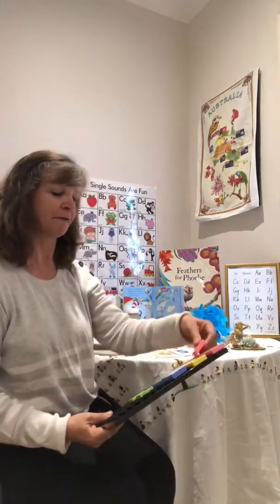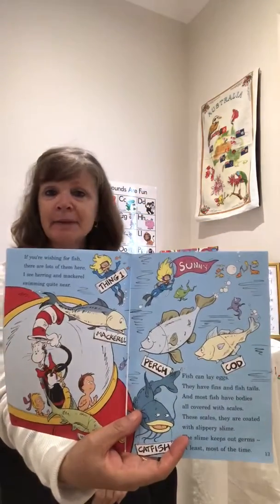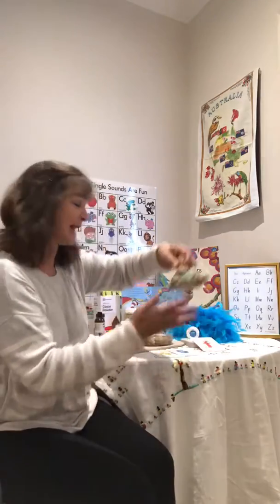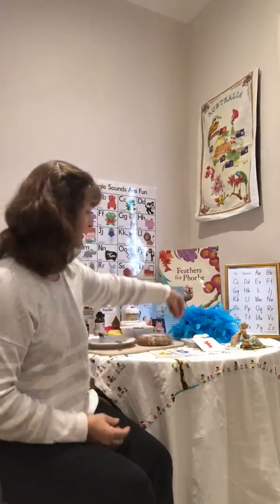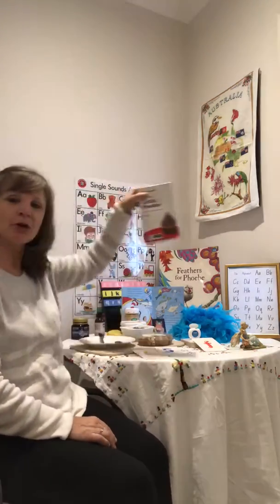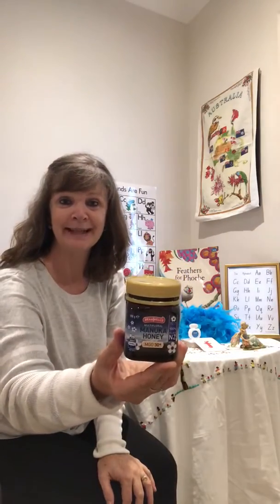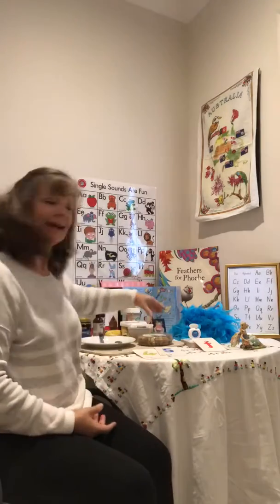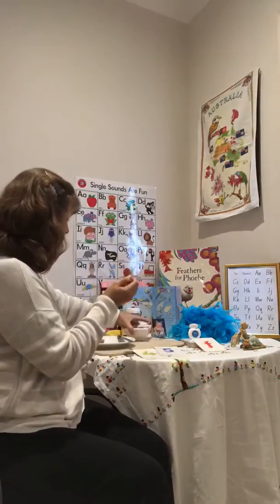Foodie Phonics - Fudgey Figs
Do you want to see your child succeed at school? I can help. Learning the phonetic sounds of the alphabet letters helps children to sound out words more easily. Your child will have fun cooking with our Foodie Phonics experiences while practicing the phonetic sound of each letter of the alphabet.